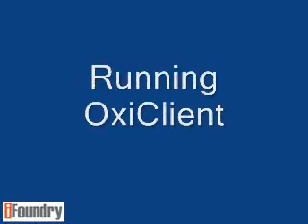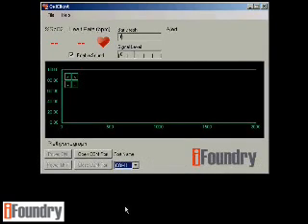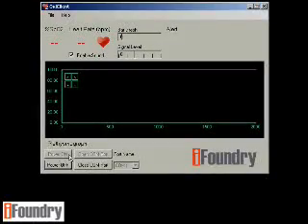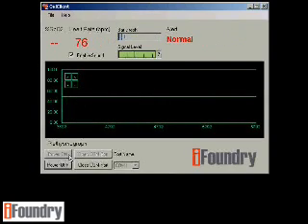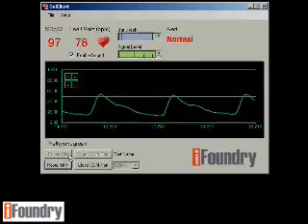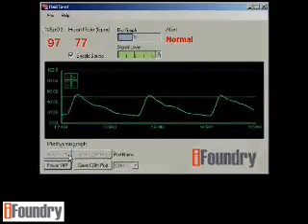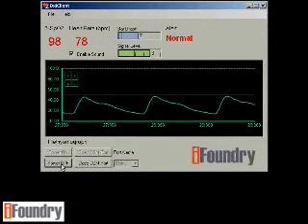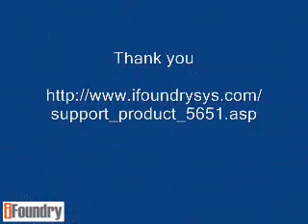Running Smiths Medical Pulse Oximeter Demo on MSP430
In this video, we will be demonstrating on how to run Smiths-Medical's Pulse Oximeter with the IFSYS-5651's MSP430 application.